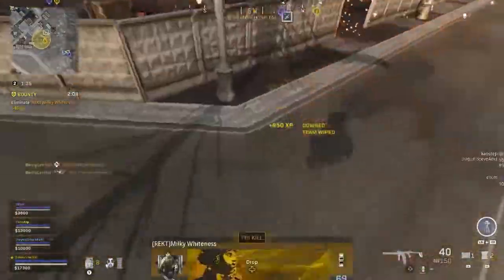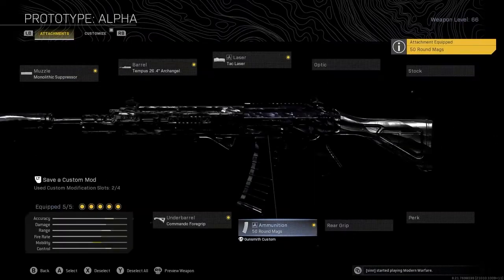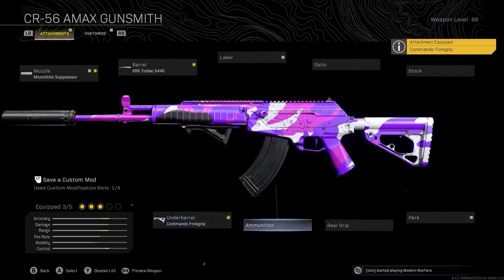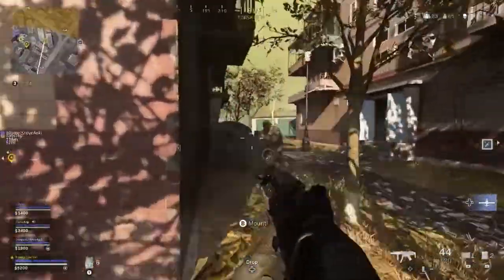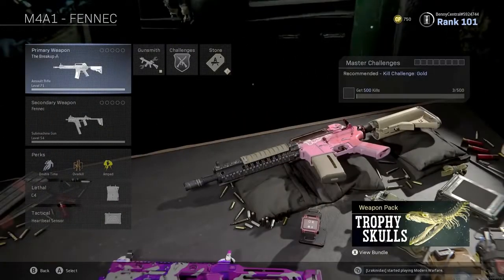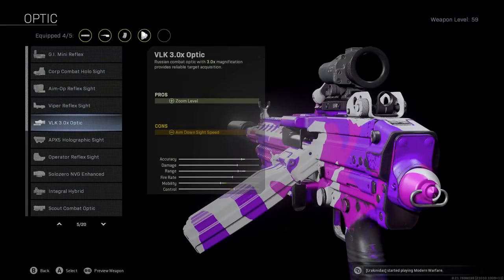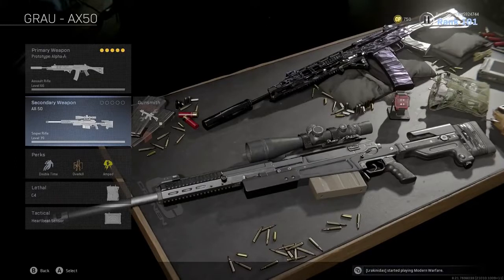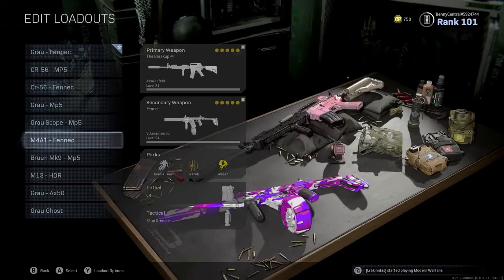*NEW* Warzone Season 4: Top 10 BEST LOADOUT + Class Setups (Modern Warfare Tips)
*NEW* Warzone Season 4: Top 10 BEST LOADOUT + Class Setups (Modern Warfare Tips)                               We take a look at the Top 10 Loadouts and Class setups for Call of Duty Warzone Season 4. These include the best assault rifle class, the best smg class, the best LMG class, best sniper class and more! I also use the brand new season 4 weapons the fennec and Cr-56 AMAX in these warzone loadouts.